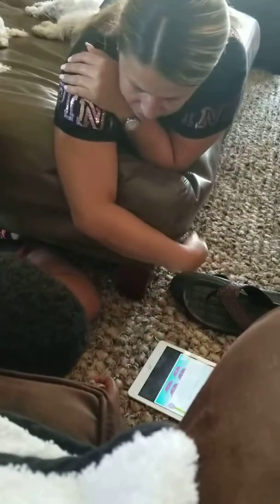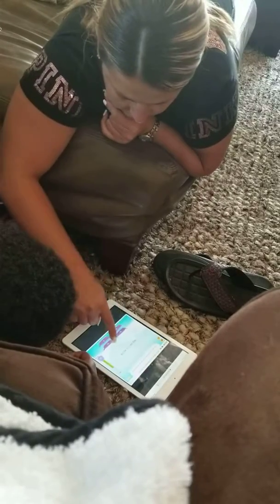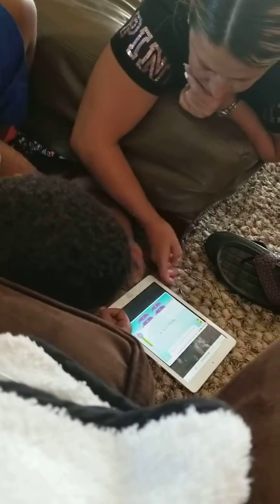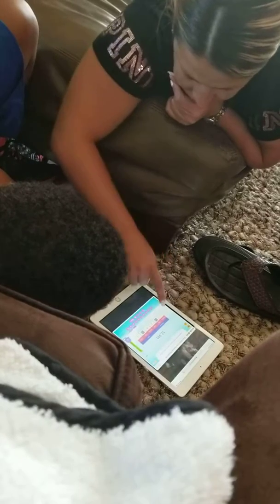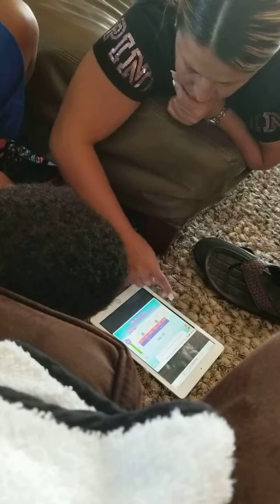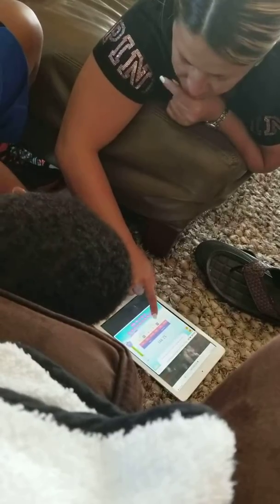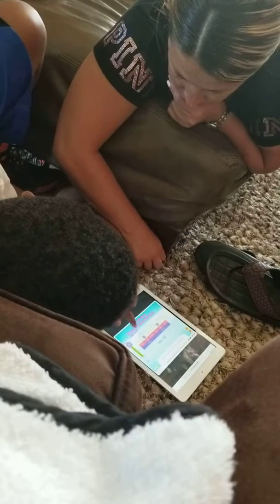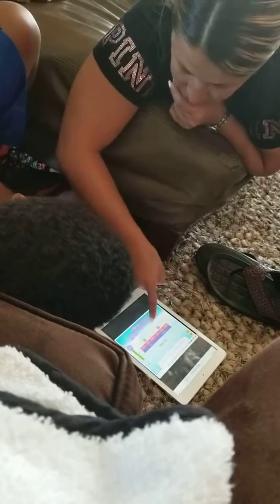Alexander learning math with Jazmin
Alexander became a math wiz because he fell in love with learning at a young age.